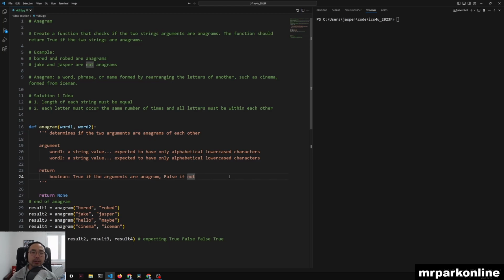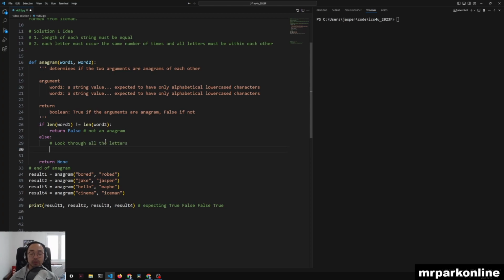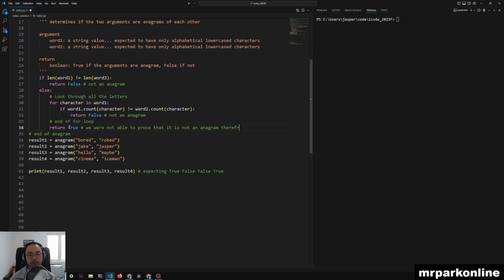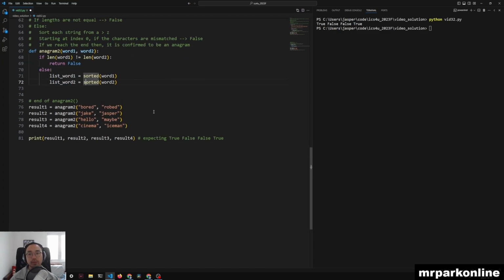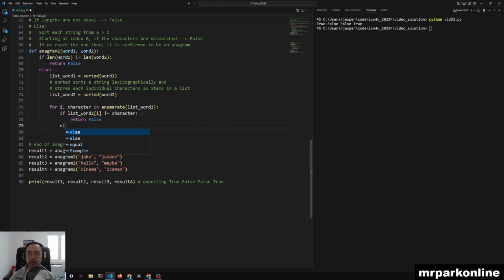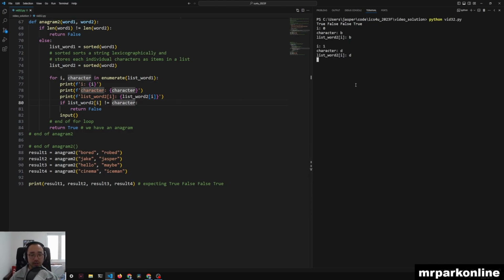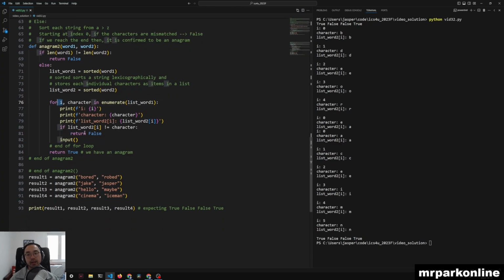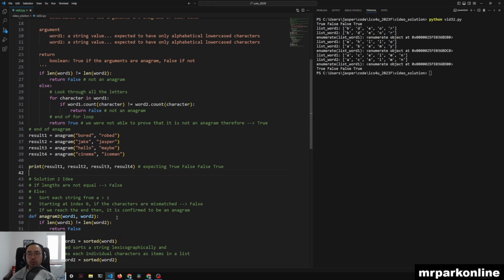Anagram | Creating Functions in Python